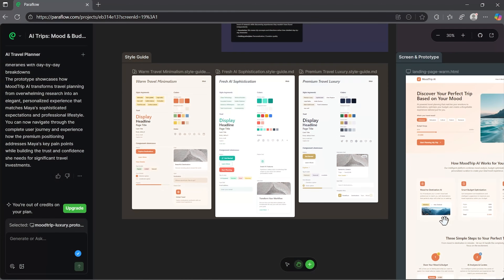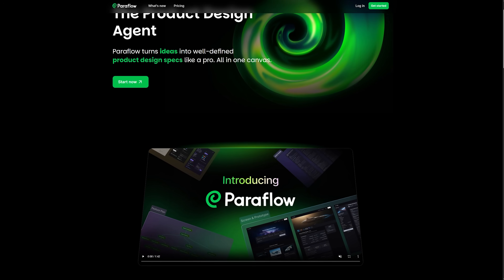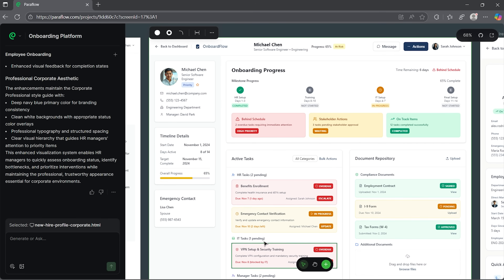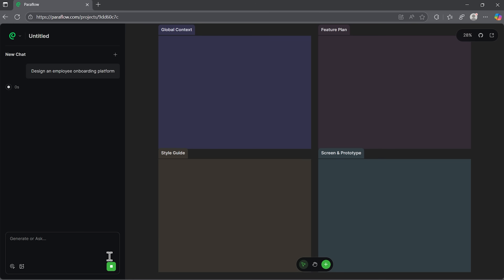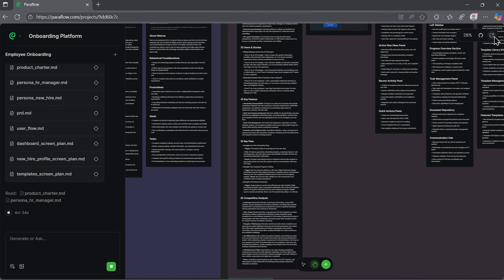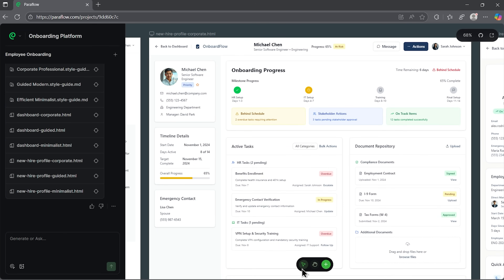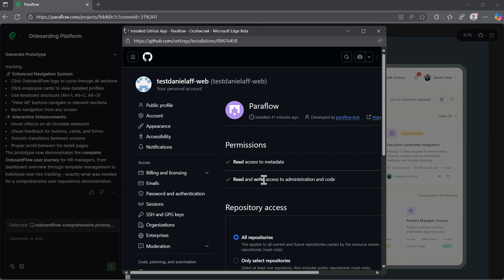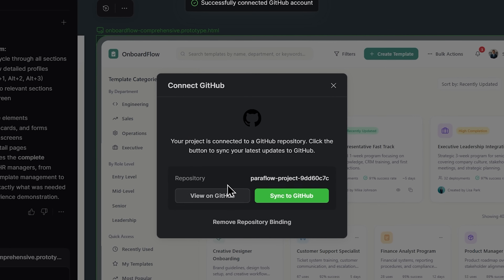Paraflow AI Review - 2025 | This AI Replaced My Entire Design Workflow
Discover how Paraflow AI Review showcases a seamless workflow in building a luxury travel planner UI. This video explores how the Product Design Agent streamlines everything from user flows to GitHub handoff, all from a single prompt. Watch as we test its capabilities, collaboration features, and creative freedom — proving it's a powerful tool for modern product design teams.

⏱️CHAPTERS:
0:00 Paraflow AI Review
0:48 What Is Paraflow?
1:45 How It Works
5:33 Is Paraflow AI Worth It?